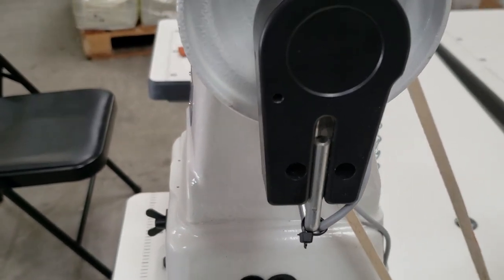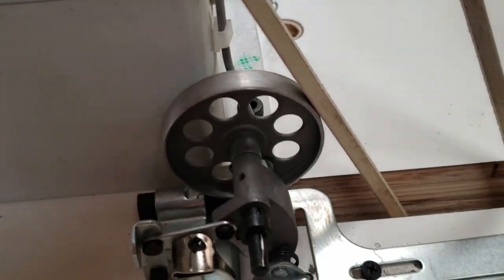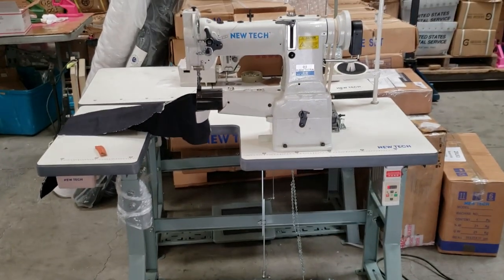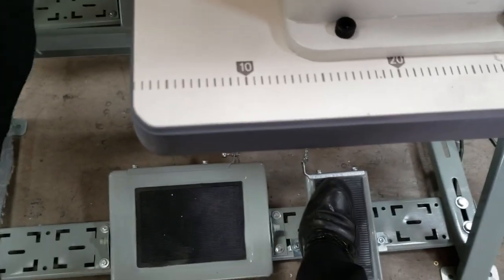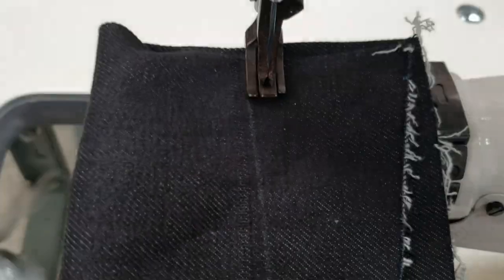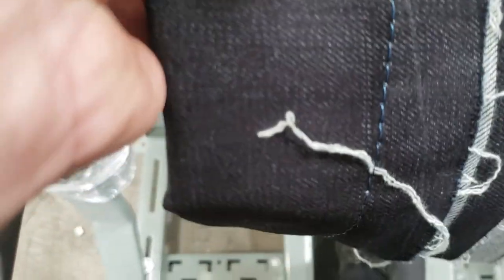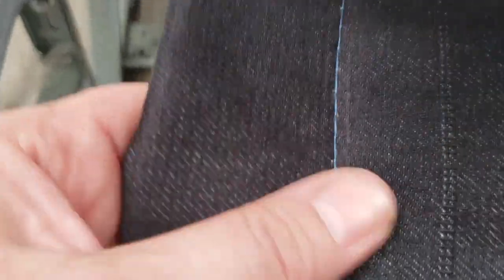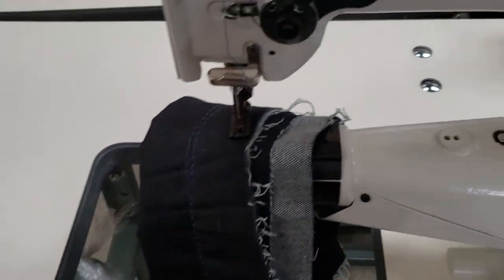Tutorial - Setting Up the New-Tech GC-8B - Part 6 - Goldstartool.com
Next, David shows us the completed build of the New-Tech GC-8B.